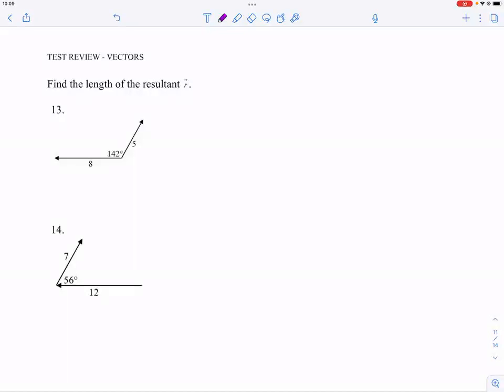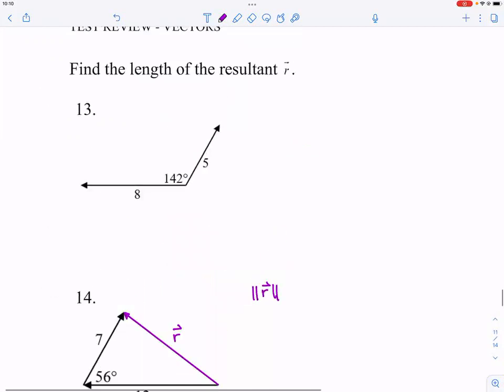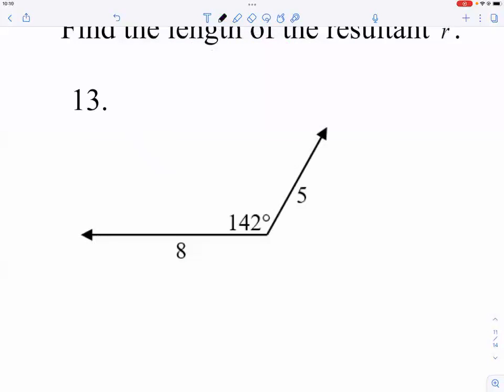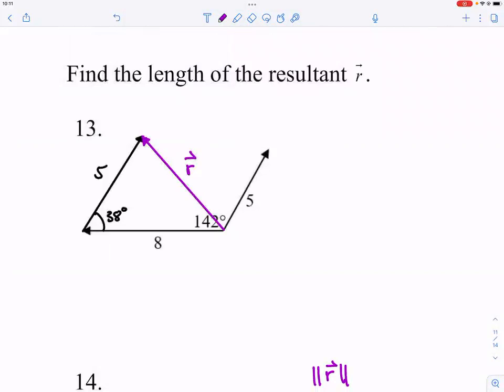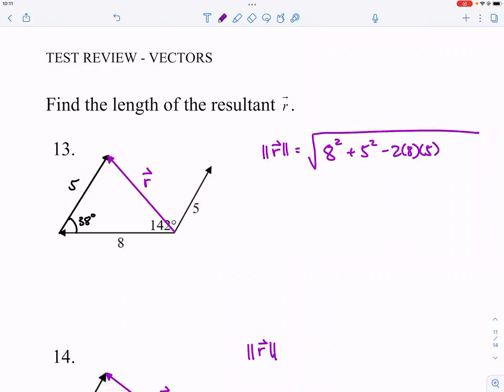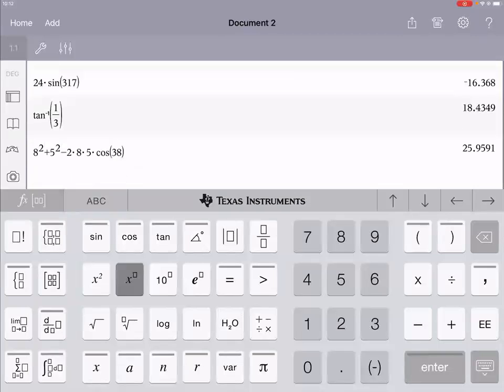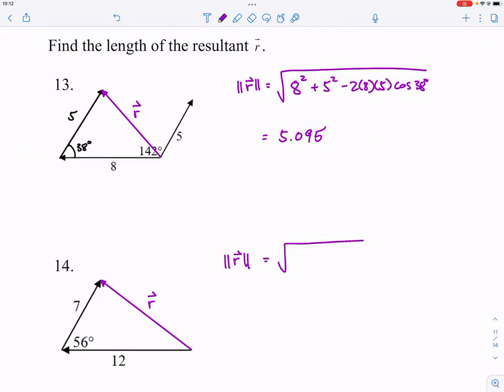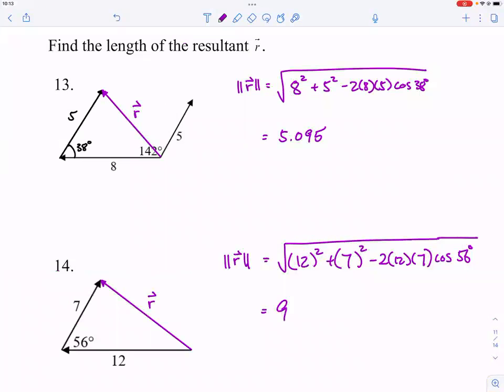[PreCal] Vector Review Q13 & Q14